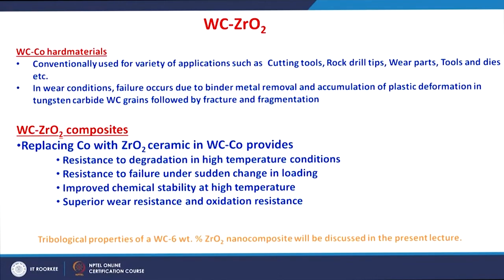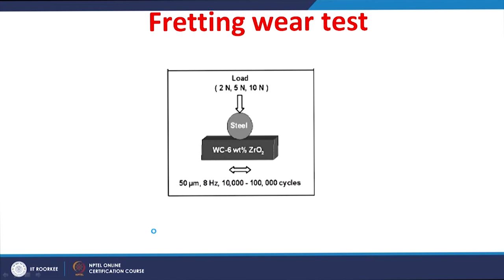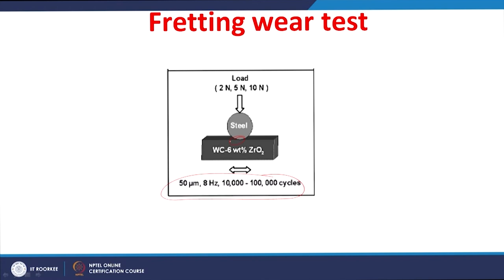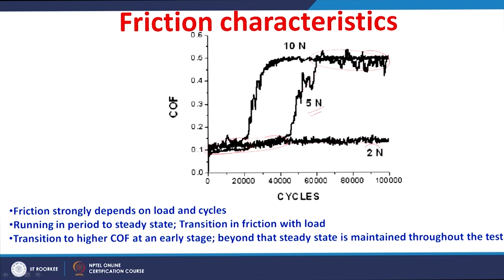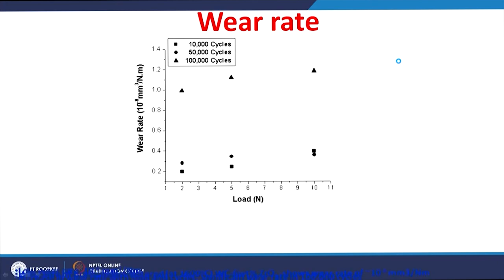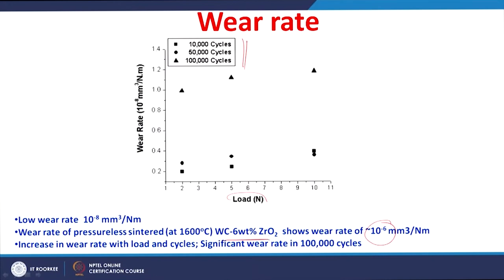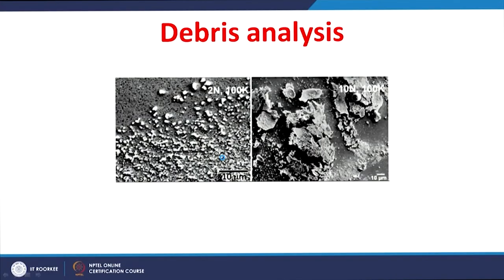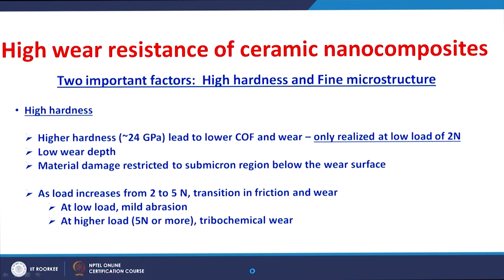Wear behavior of nanostructured WC-ZrO2 nanocomposites